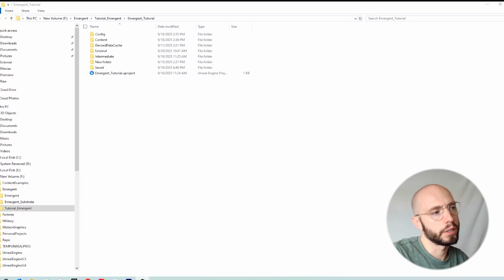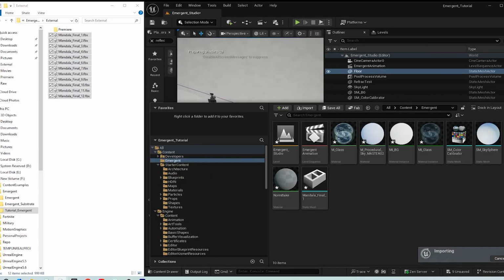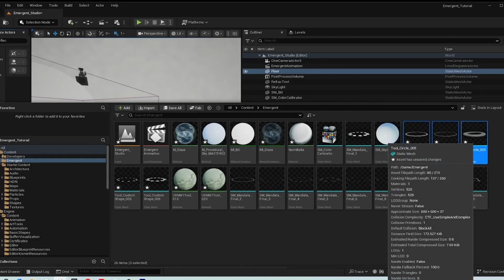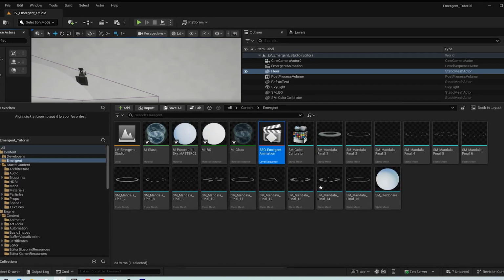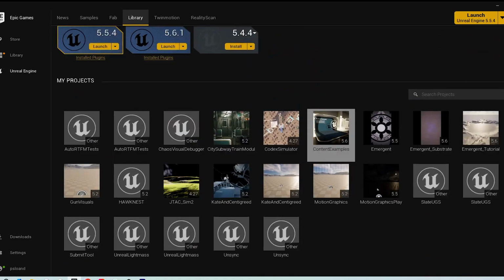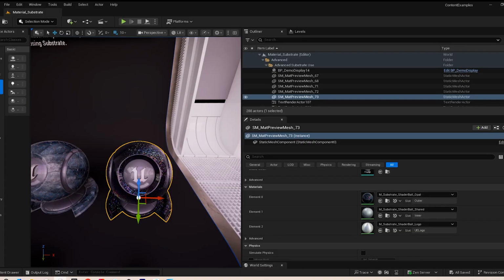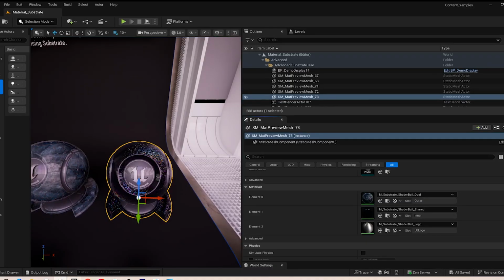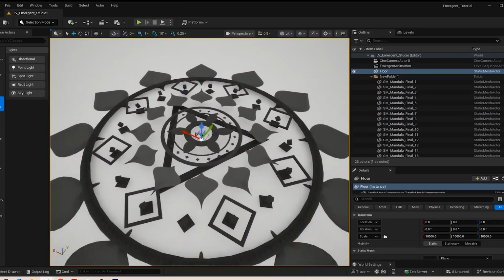Glass Mandala Unreal Engine Portion Pt.3 - Importing Assets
Pt.3 - Unreal Project Setup

Import Geo and get Opal Shader from Content Examples.